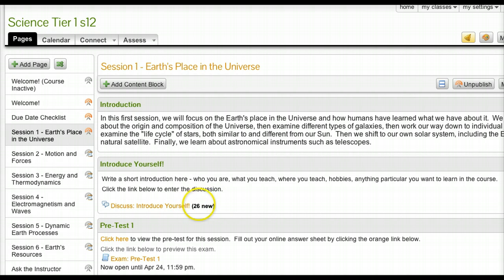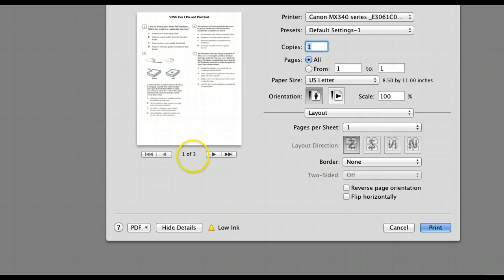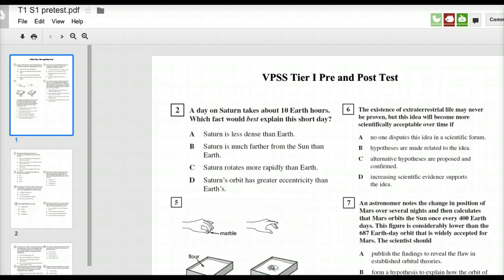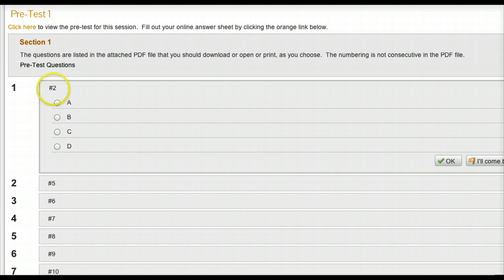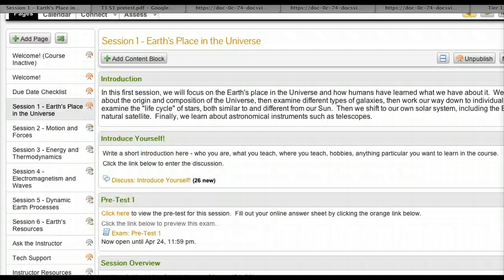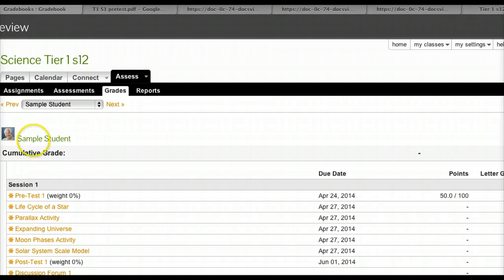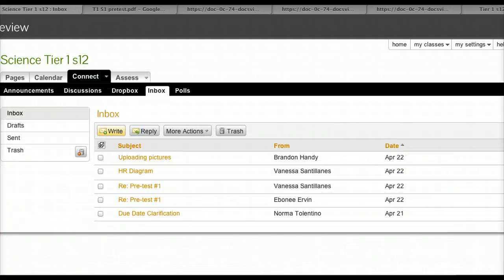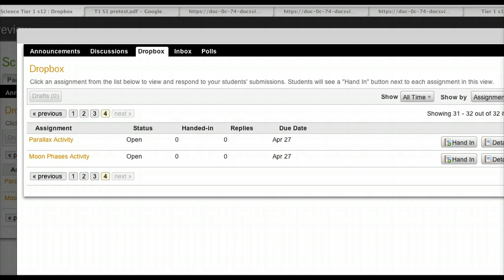How to complete a VPSS pre or post test